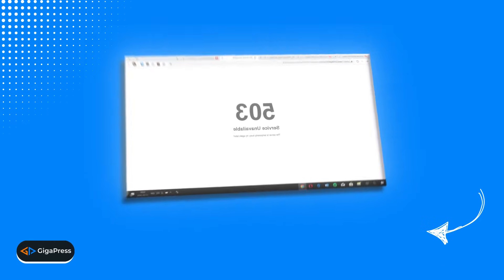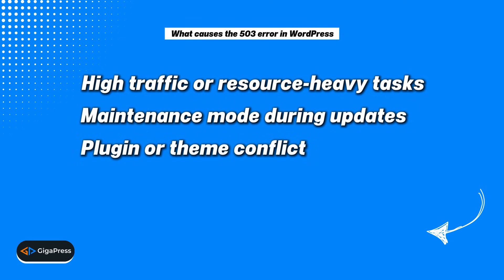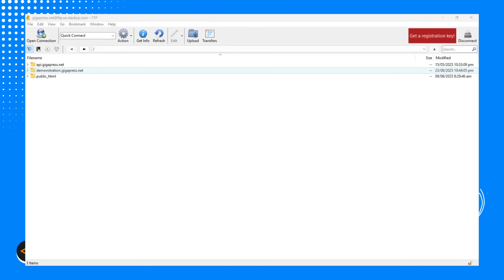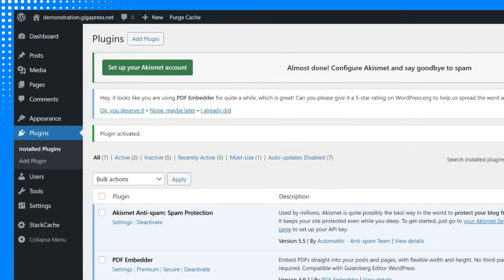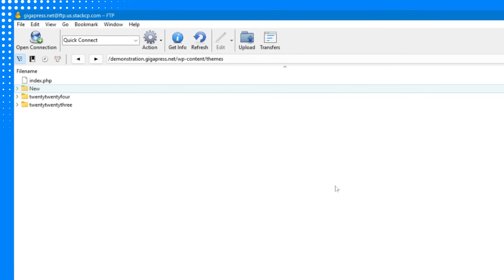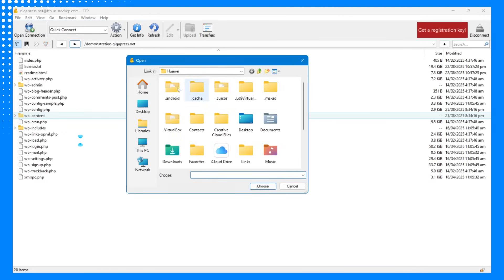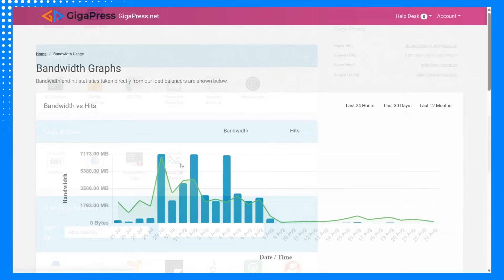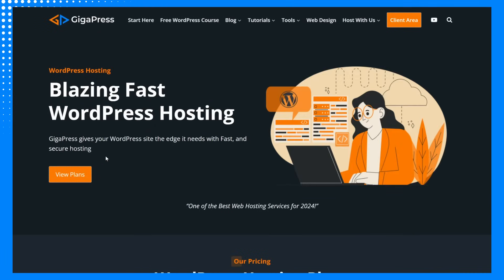How to Fix 503 Service Unavailable Error in WordPress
Getting the “503 Service Unavailable” error in WordPress?😣

In this video, learn how to fix it step-by-step, from deactivating plugins and switching themes via FTP, to reinstalling WordPress core files and checking your hosting resources.

✅ Plus, discover how GigaPress hosting and Cloudflare CDN can help prevent future errors and boost performance.

Time Stamps 👇
00:00:00 — Intro
00:00:26 — What causes the 503 error in WordPress?
00:01:40 — Deactivate all plugins
00:02:53 — Switch to a default theme
00:03:39 — Reinstall WordPress with a fresh copy
00:05:25 — GigaPress Web Hosting
00:05:51 — Outro